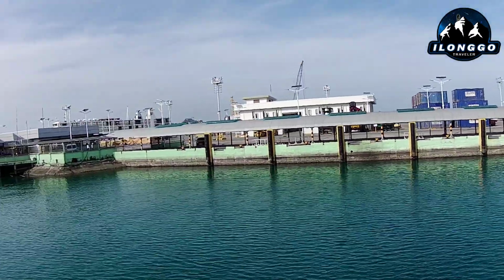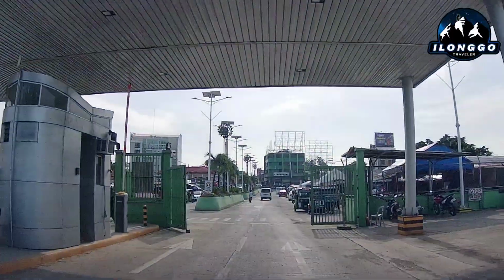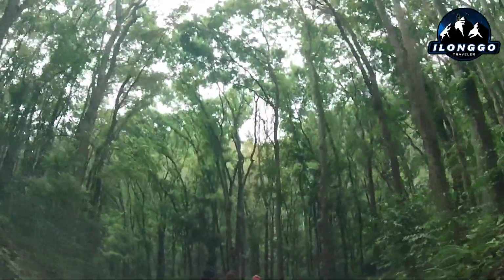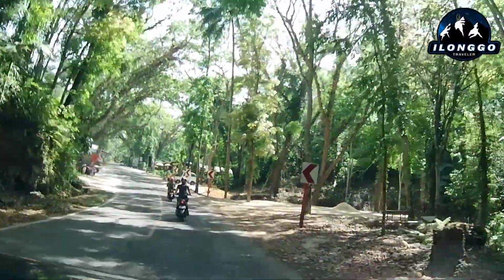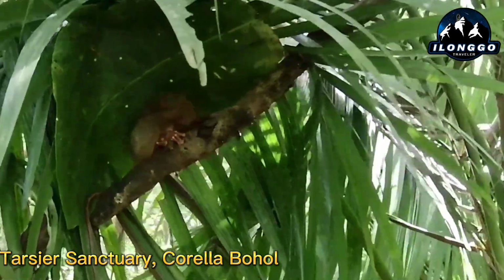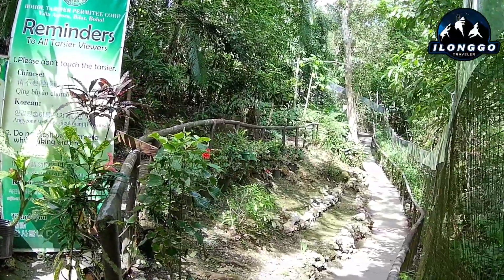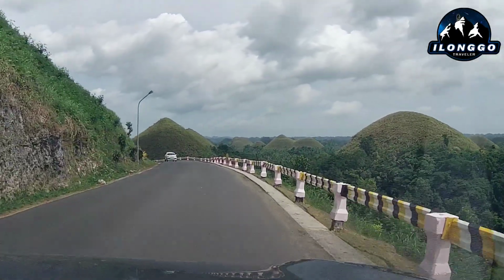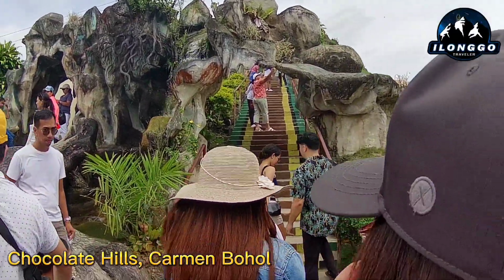Ilonggo Traveler: Bohol Countryside Tour | Ep2 Tarsier Sanctuary and Chocolate Hills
Bohol is such an amazing travel destination. It is an ideal place for traveler who love nature, culture, and adventure.

This episode, we will explore the man made forest, see the tarsier, and enjoy the view of the chocolate hills.

The story of unplanned travel, reflection, and self love.

Episode 1: My travel journey from Iloilo to Cebu until I reach the Island of Bohol.

Episode 2 : My  Manmade Forrest and Tarsier experience.

Episode 3: ATV adventure

Episode 4: Azahar Inland Resort

Episode 5: Dolphin Watching and  Island Hopping

Episode 6: Panglao Island Tour

Episode 7: Cebu side trip

Episode 8: Food trip and our Bachelor Condo staycation in Cebu